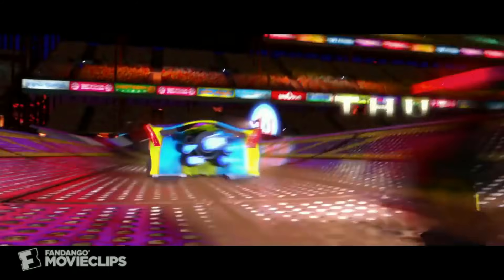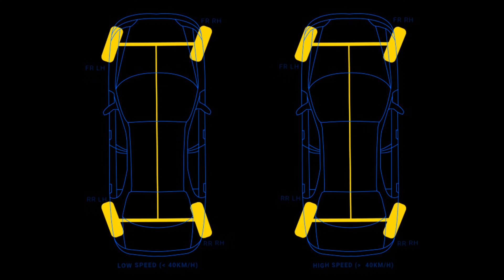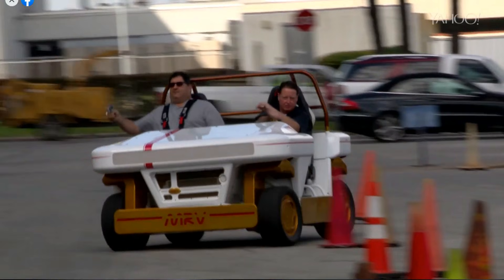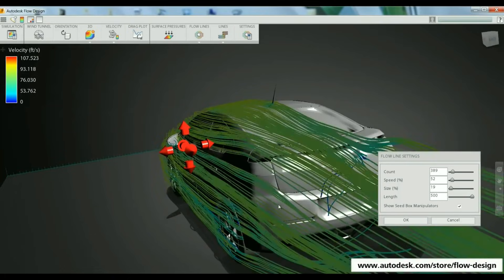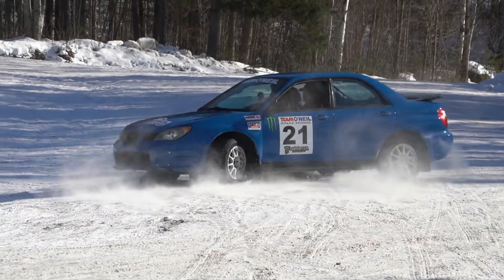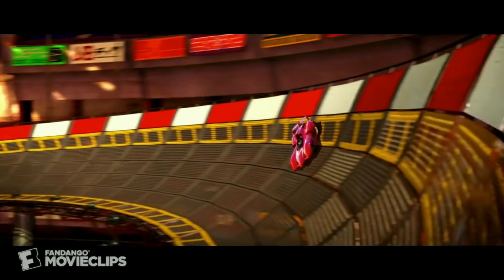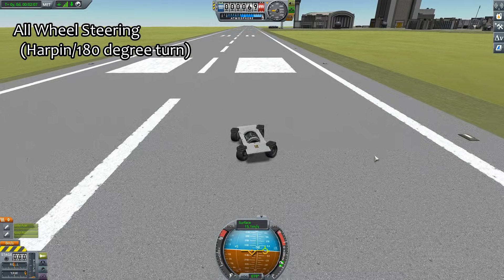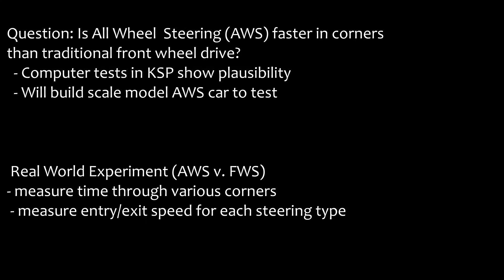Will Speed Racer & NASA Technology Revolutionize Racing?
The T-180 cars from Speed Racer and the NASA MRV implement All Wheel Steering where all 4 wheels can turn 180 degrees to steer. An all-wheel steering car might allow for increased cornering speeds which could change racing forever. This is an overview of the technology and a demonstration of how a theoretical all-wheel steering race car would drive on a track. This video includes the results of my computer simulation tests before I build a real-life small scale model of an AWS car to test for cornering speed benefits.